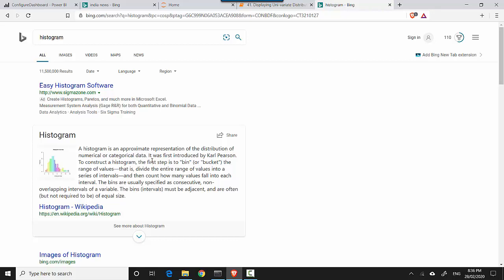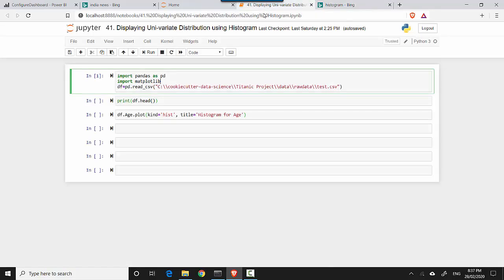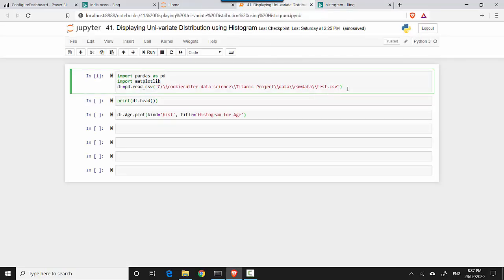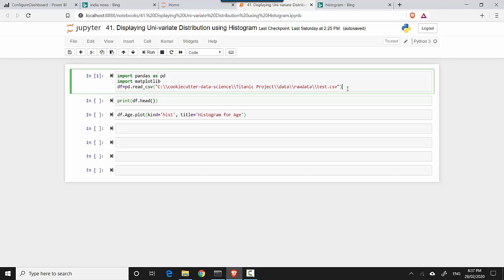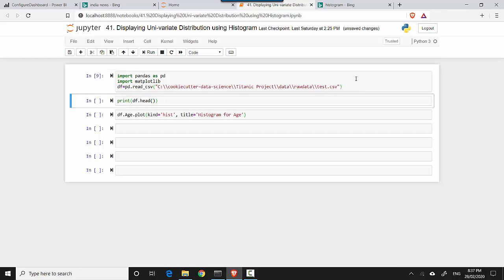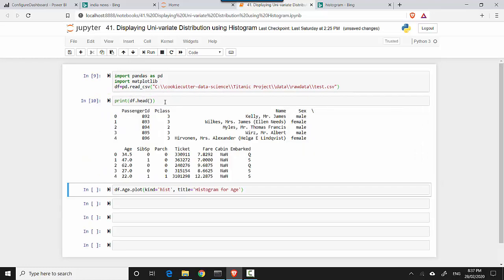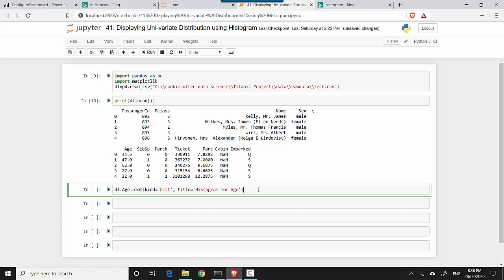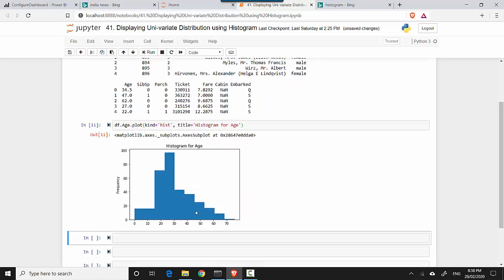Visualising univariate distribution using a Histogram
Published on Feb 28, 2020:

In this video, we will learn to display a univariate distribution visually using a Histogram

In the previous video, we learnt to change the color for a bar graph in python.

File name is -41. Displaying Uni-variate Distribution using Histogram.pynb

You can download the dataset from the below location:
File name-test.csv,train.csv